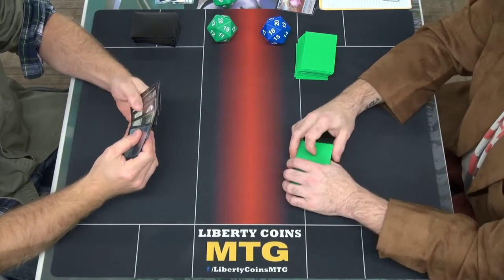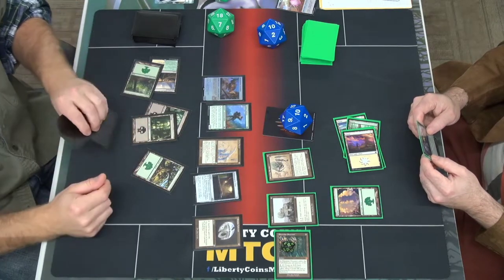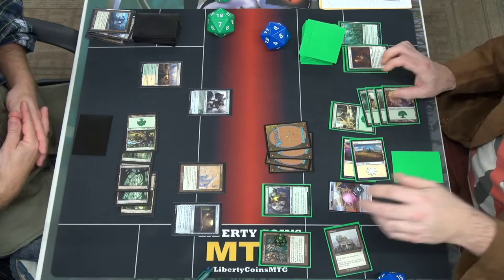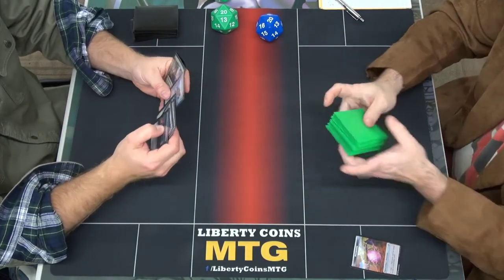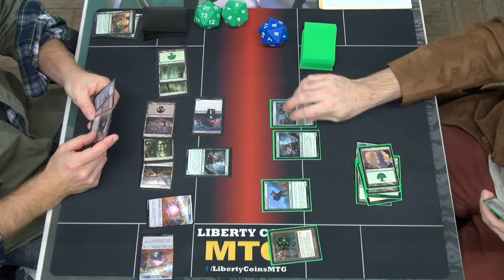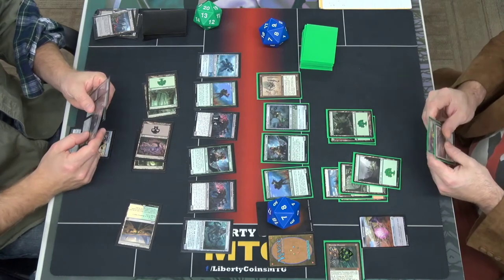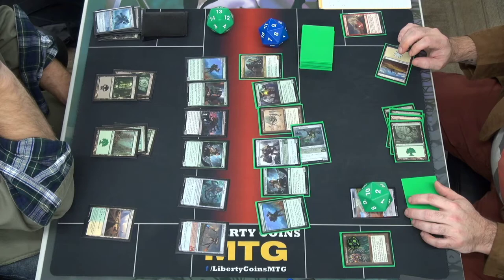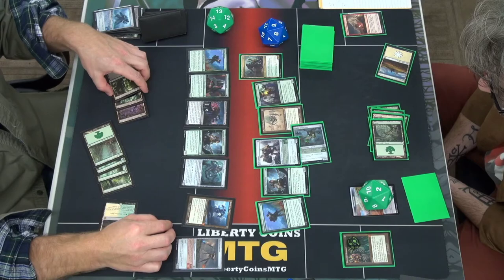Abzan vs Naya 11-11-12 | Round 1 | The Brothers' War Prerelease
The Brothers' War Prerelease - Friday Night

Open Discord.